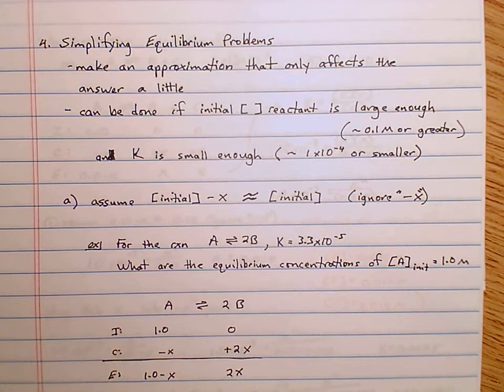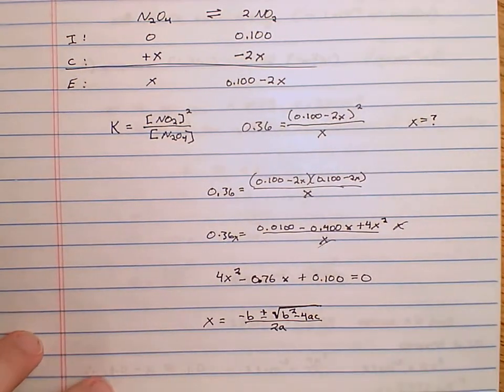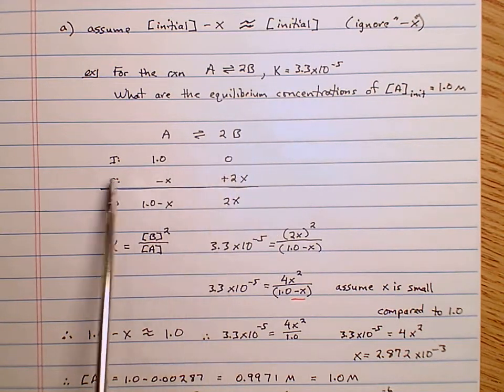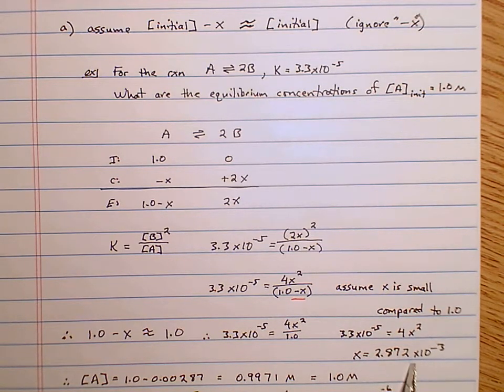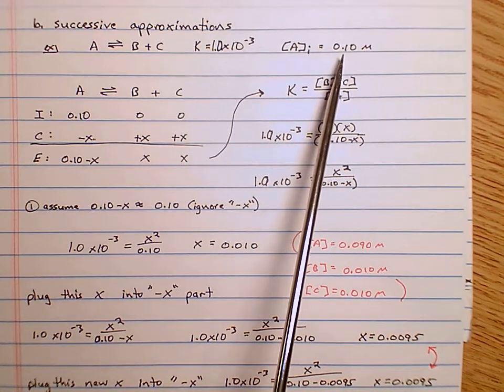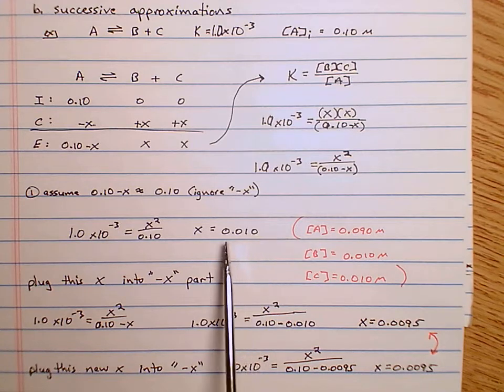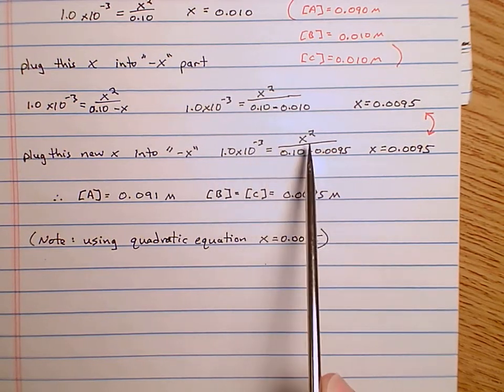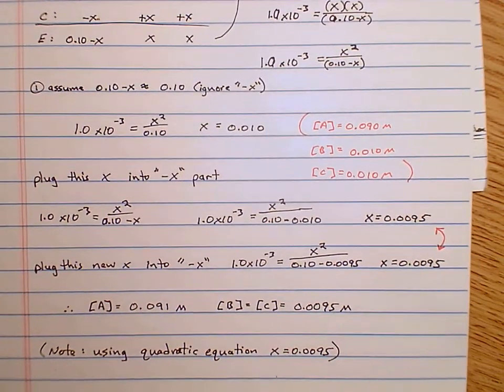Equilibrium Simplifying the Math